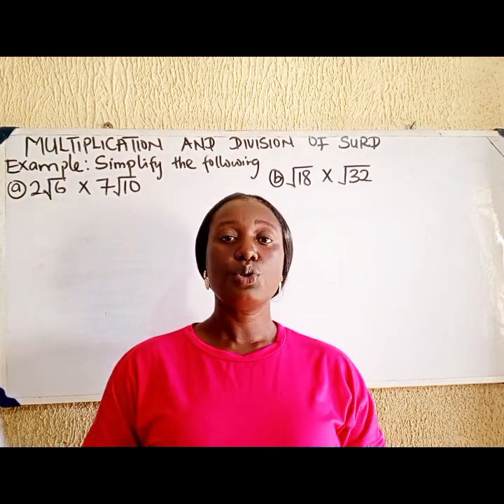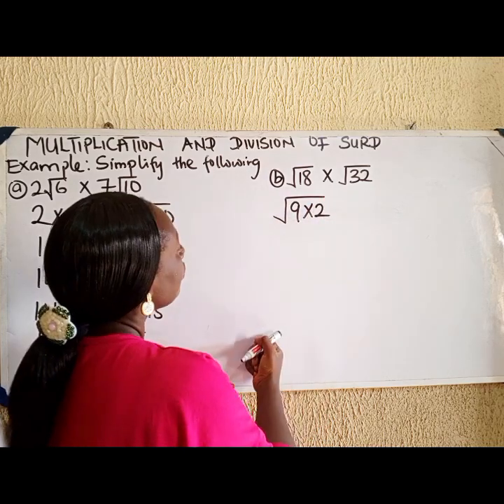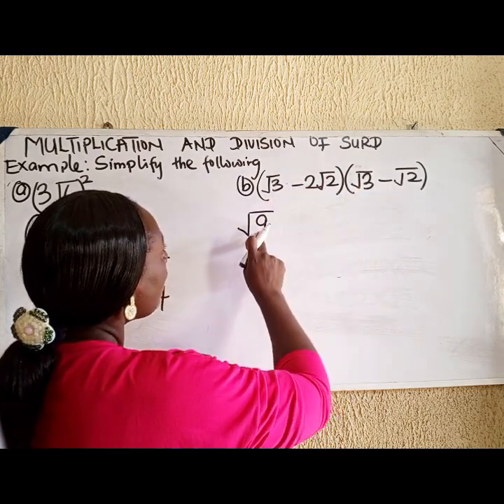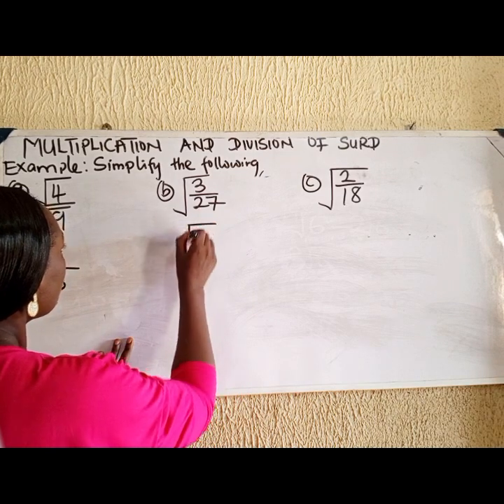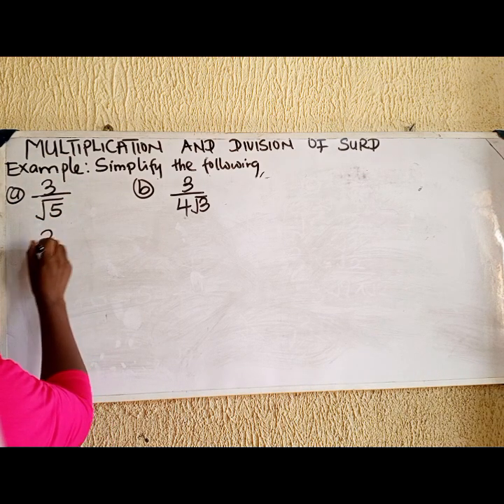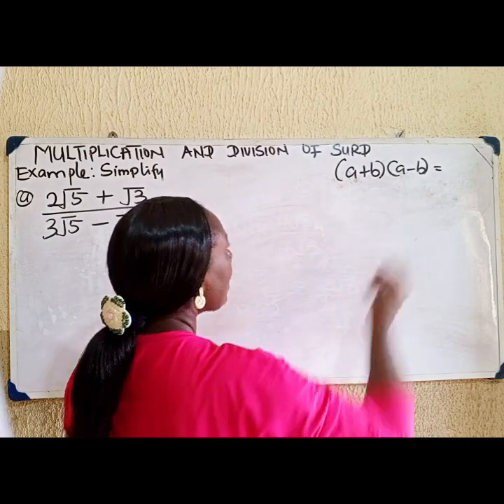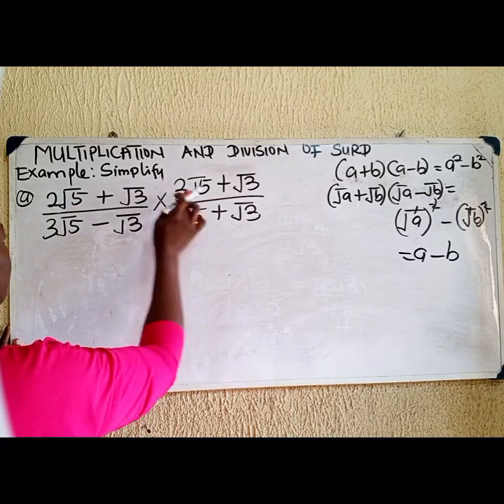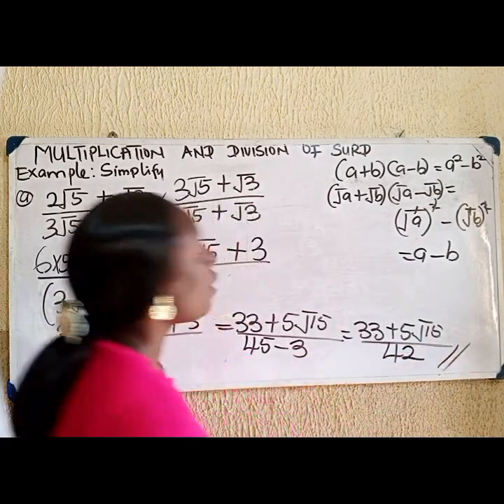Multiplication and Division of surd